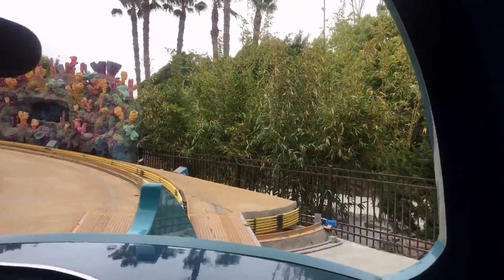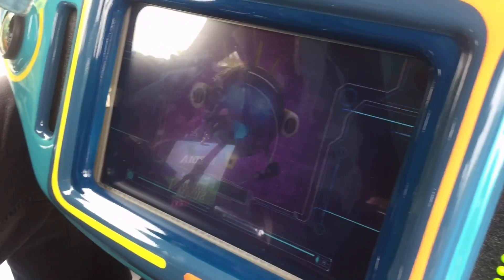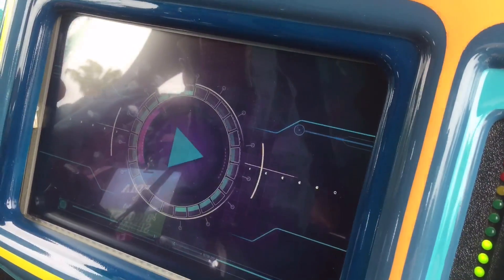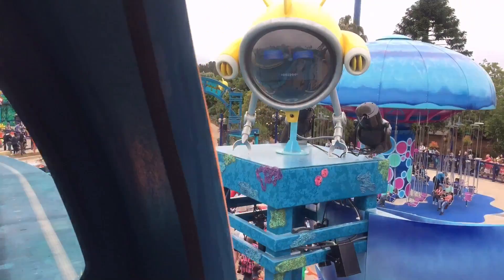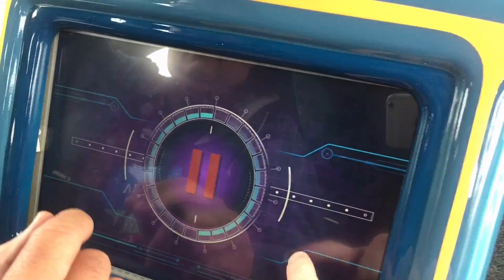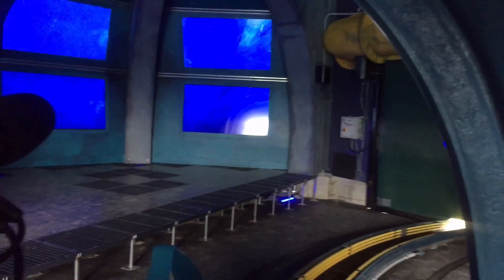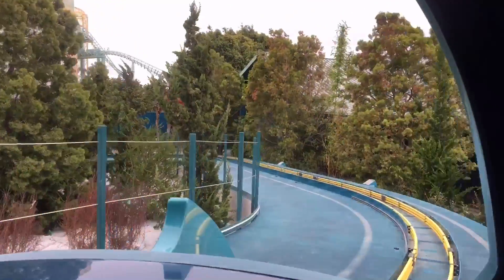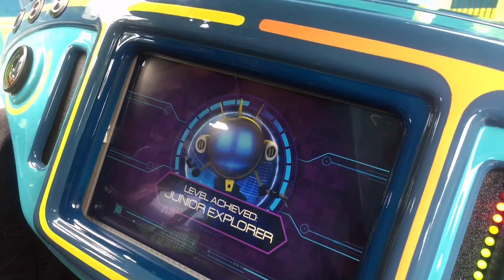Submarine Quest On-Ride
From the Ocean Explorer children's land at SeaWorld San Diego.